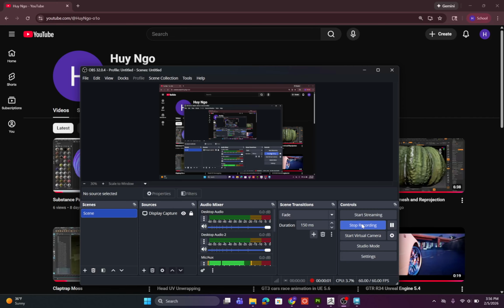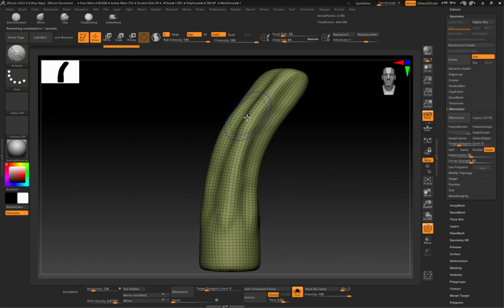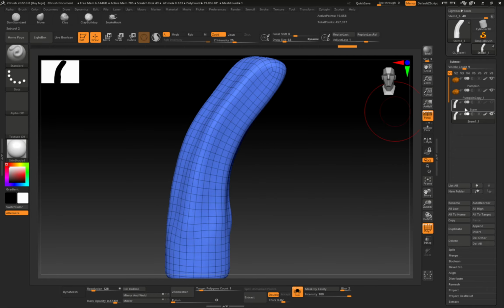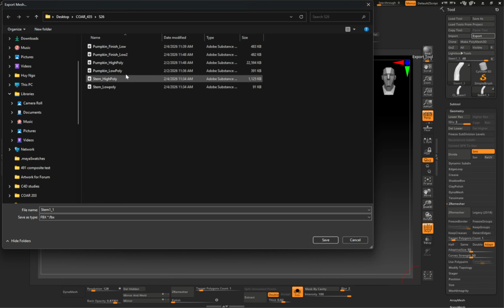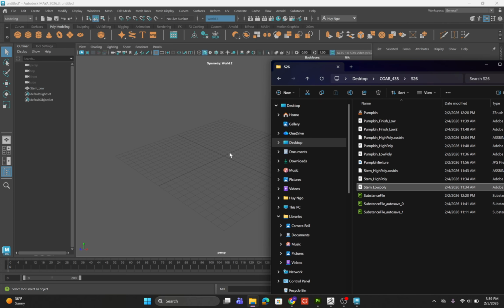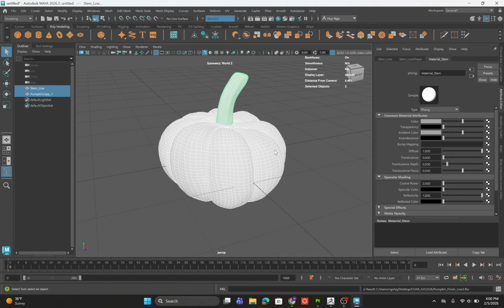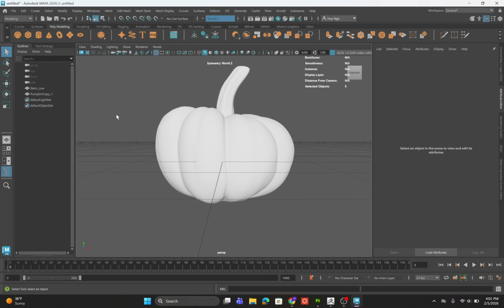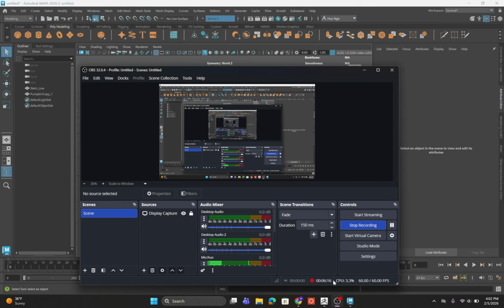Import Multiple objects to Substance Painter